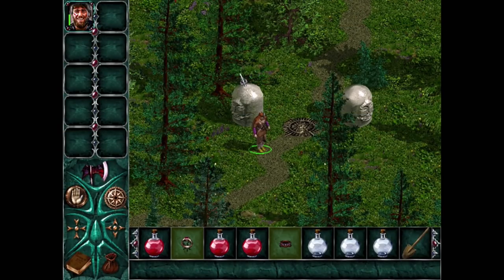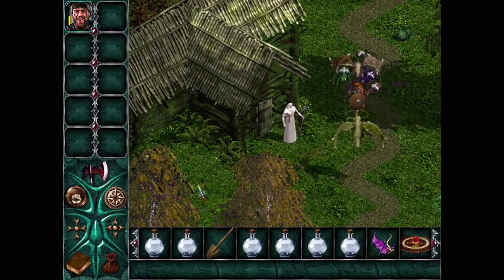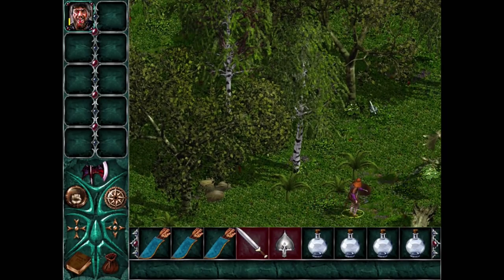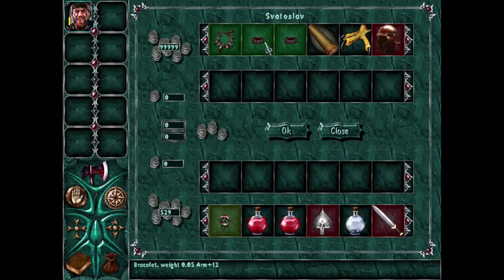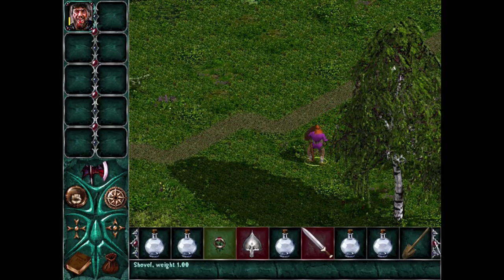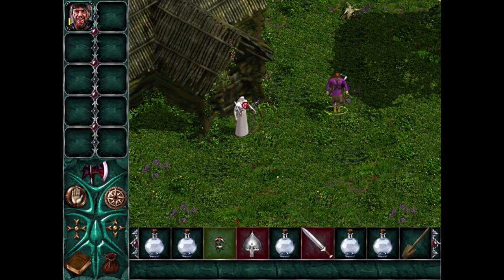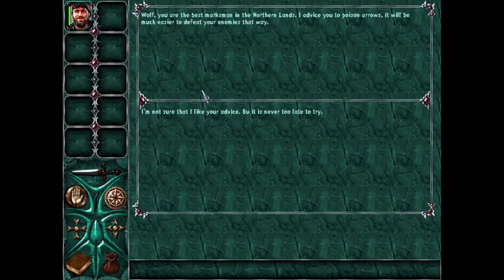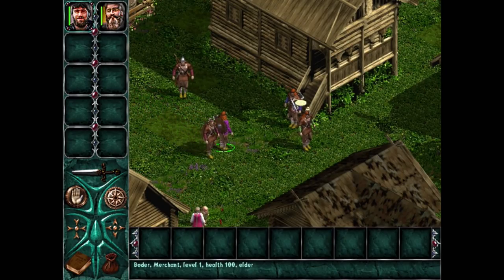Konung: Legend of the North Gameplay - Part 4 - Let's Play Walkthrough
Hey guys, this is the 4th part of this Playthrough / Walkthrough / Let's Play of the Action RPG Konung: Legend of the North for PC featuring Gameplay with Live English Commentary!

In this playthrough we guide Wolf through the Northlands to find the three pieces of the dragon amulet in his quest to slay the dragon and attain the Bracelet of Dominion!  Enjoy the Lets Play!